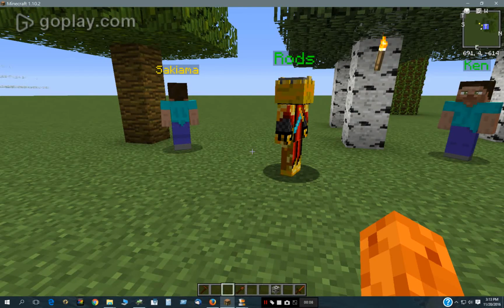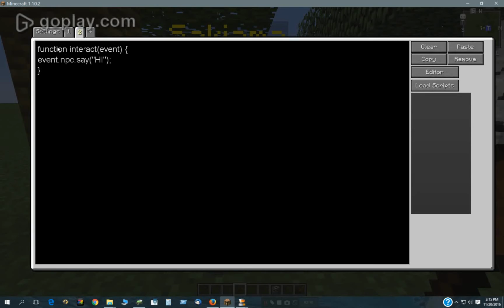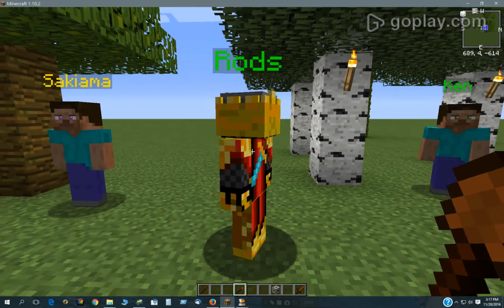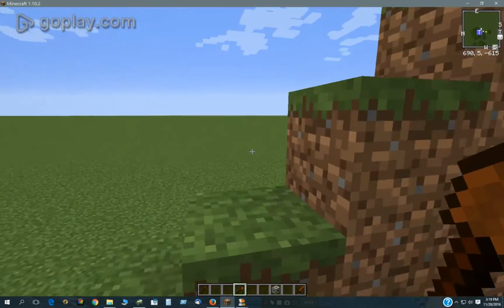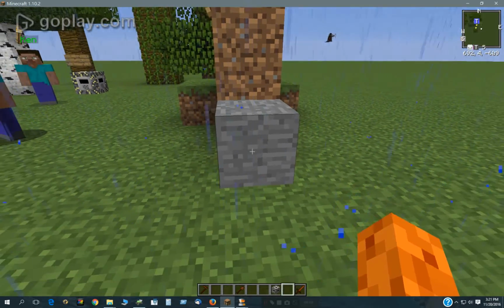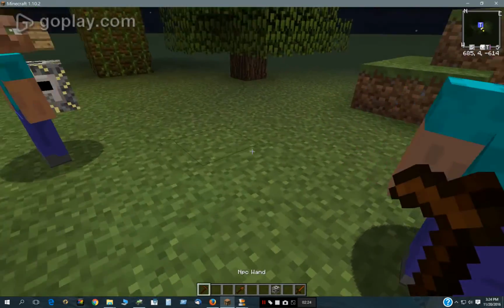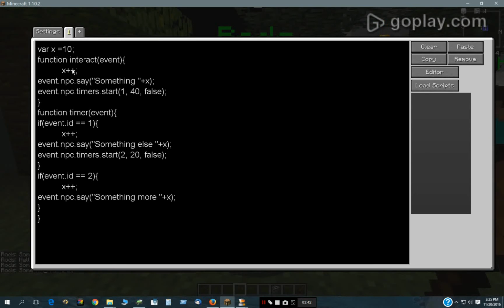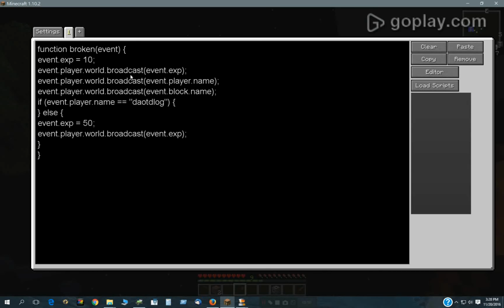Minecraft Custom NPC Scripting setup 1.10